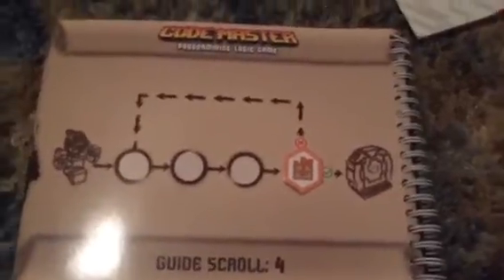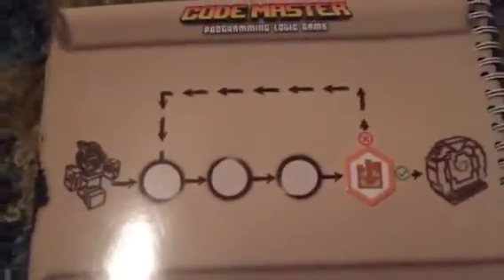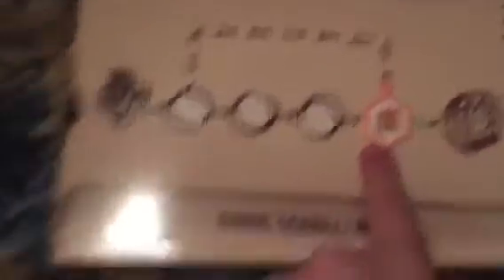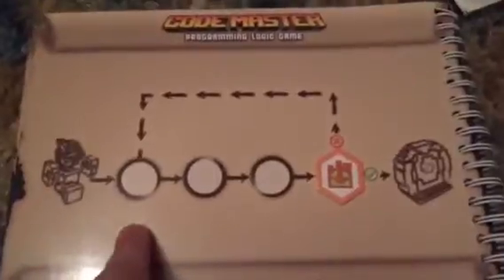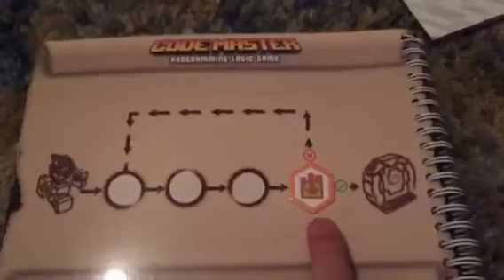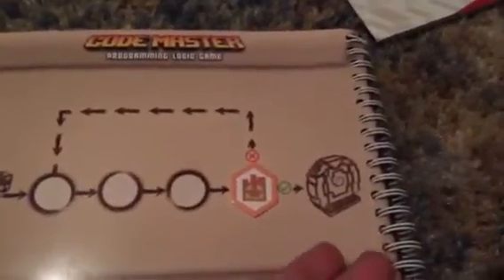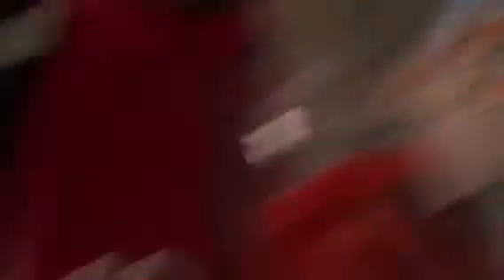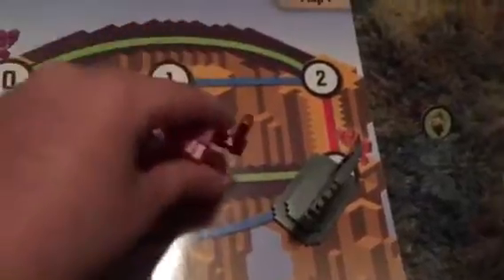Board game review | code master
Sorry for the camera in my face and sometimes it be super loud. Anyways please like and subscribe, also pick video game series start: halo 5, Star Wars battlefront, or watch dogs, if you want to keep board game review what board game: Gravity maze or bounce off? Thanks and byeeeeeeeeeee